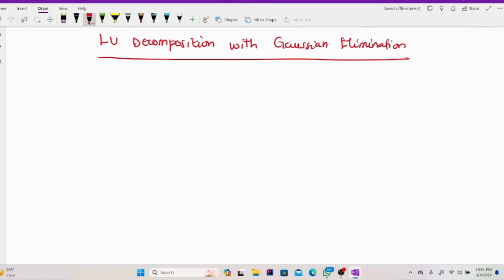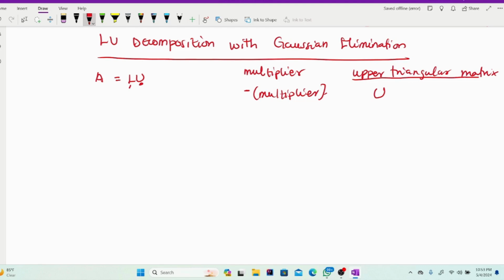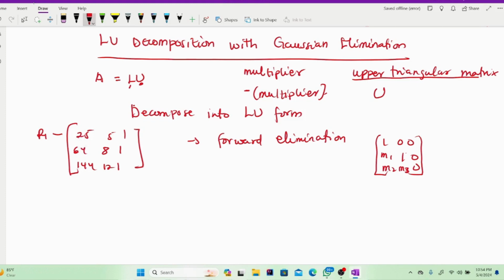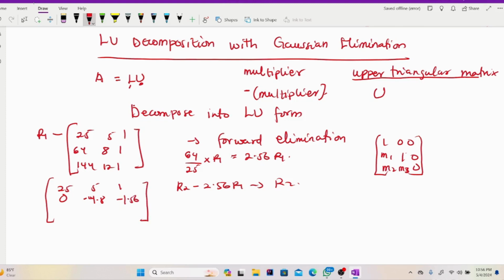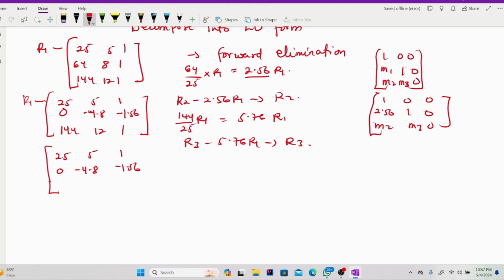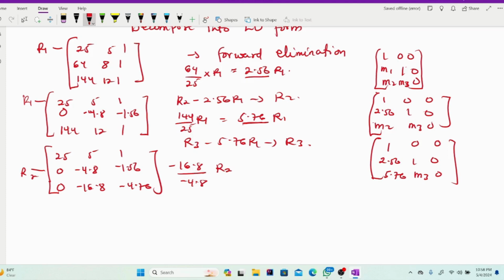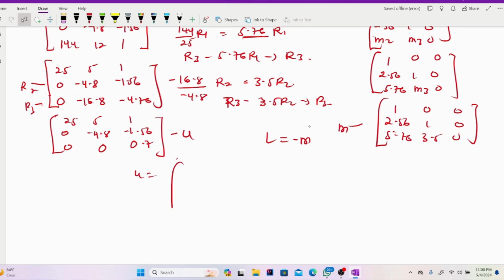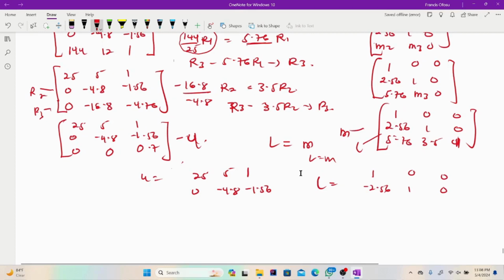LU decomposition with Gaussian elimination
Delve into the fundamentals of LU decomposition with Gaussian elimination in this illuminating tutorial! We explore the concept of LU decomposition, a crucial technique in linear algebra, and its implementation using Gaussian elimination. Through a step-by-step walkthrough, we demonstrate how Gaussian elimination transforms a matrix into its LU form, comprising a lower triangular matrix (L) and an upper triangular matrix (U). Using the naive Gaussian elimination approach, we unravel the intricacies of the algorithm, shedding light on its computational efficiency and numerical stability. Whether you're a student, researcher, or practitioner in mathematics, engineering, or data science, this tutorial provides invaluable insights into LU decomposition and Gaussian elimination, empowering you with essential skills for solving linear systems and tackling complex problems.